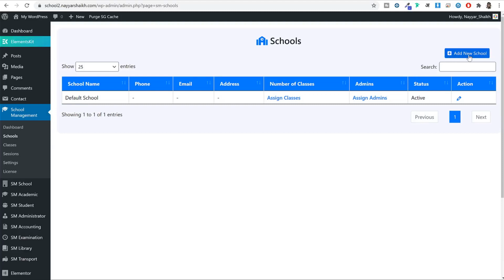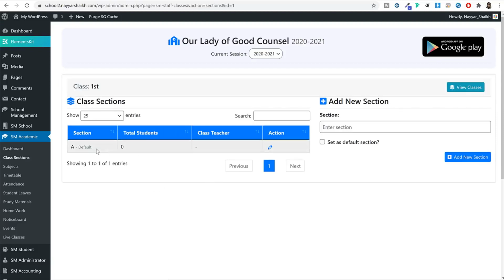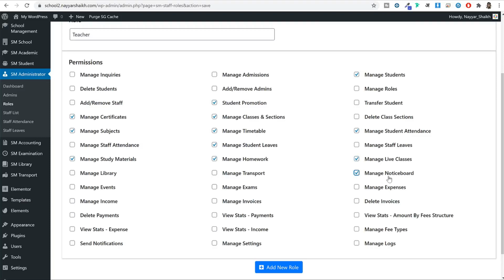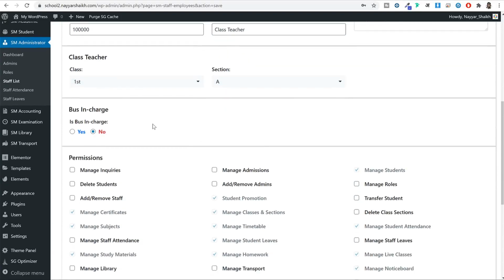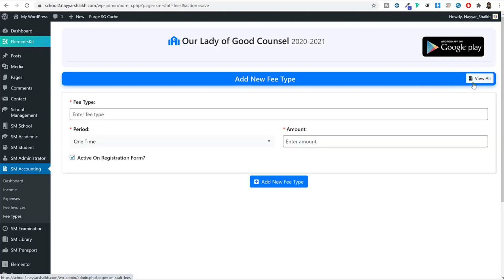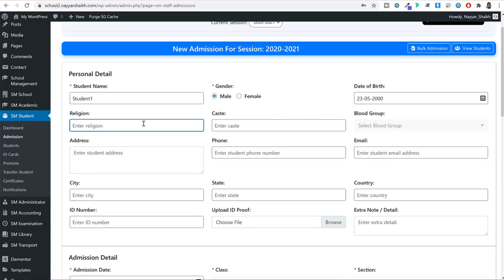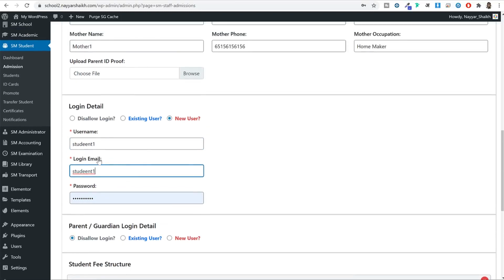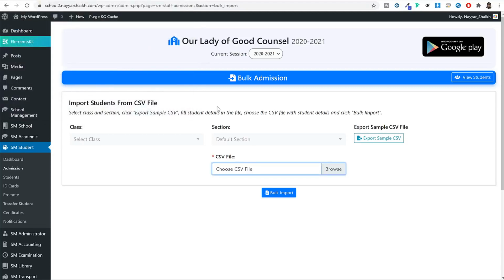SCHOOL ERP - Creating Your School and its Branches and Basic School ERP Setup